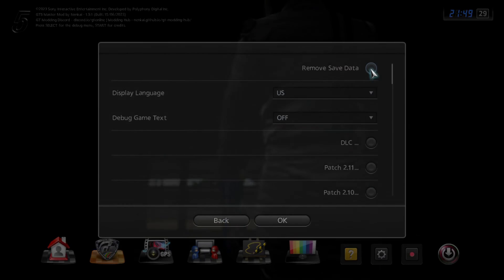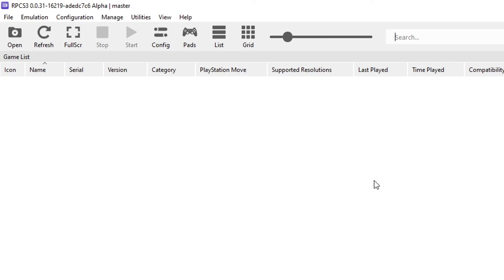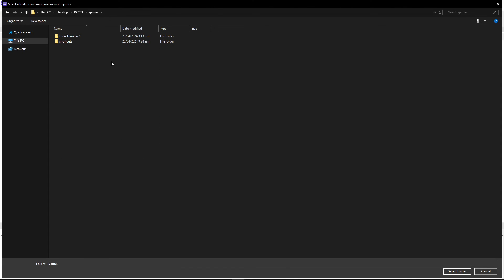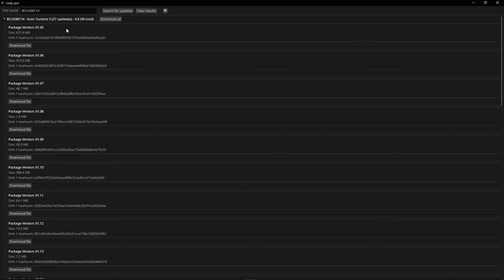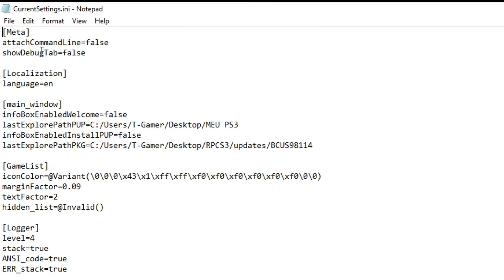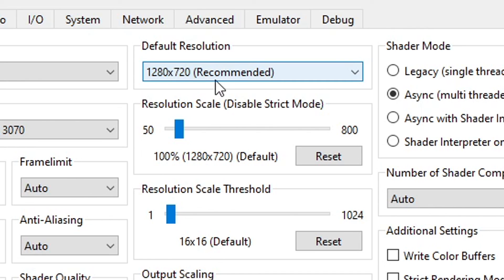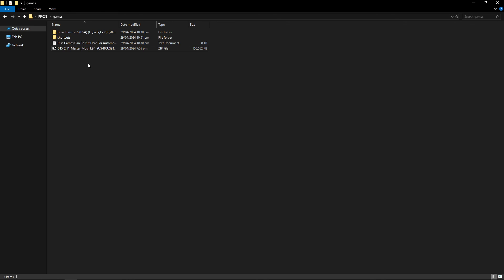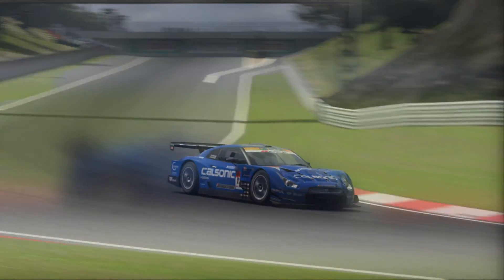How to Install Gran Turismo 5 Master Mod on PC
Gran Turismo 5 Master Mod is the ultimate mod for GT5 fans, this brings several new features like the PS2 Gran Turismo tracks, restores cut content, a dev mod menu, race editor, course maker settings and content unlocker. And that's not even everything this mod has.

This video is a remake of my original GT5 video focused on how to install the Master Mod, so in this tutorial you'll learn not just how to install the Master Mod but how to play Gran Turismo 5 on PC with on RPCS3 and with the best settings.

0:00 Master Mod Information
1:07 RPCS3 Setup
3:29 Game Installation
4:34 Updating the Game
7:37 RPCS3 Settings
11:40 Master Mod Setup